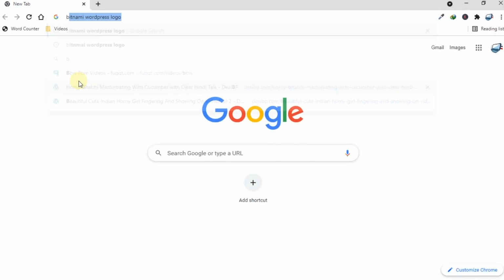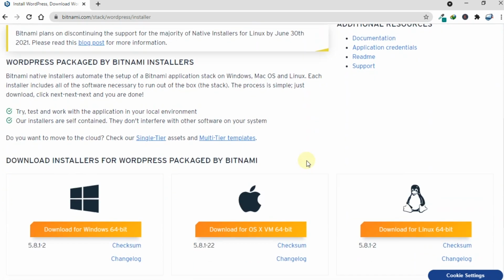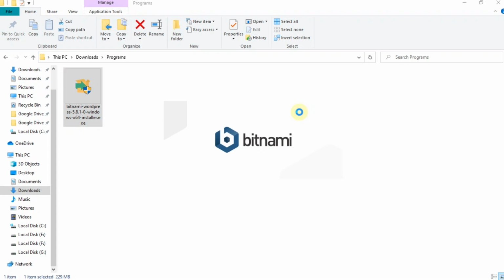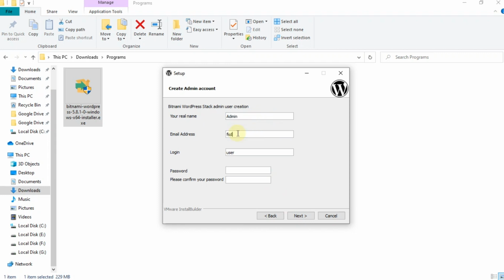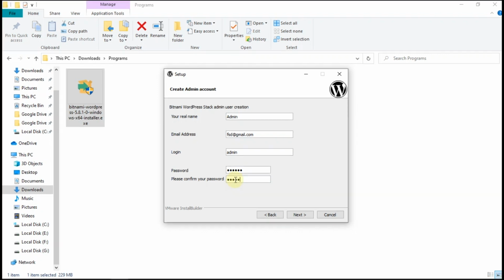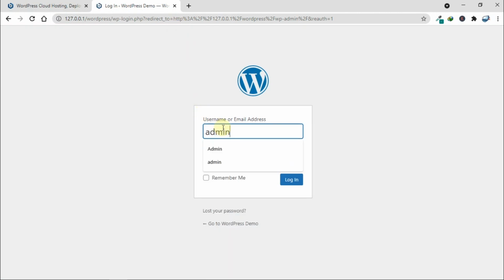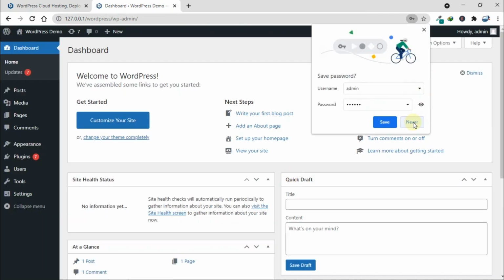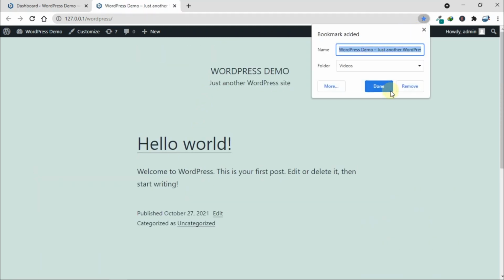How to Install Wordpress Locally on your PC || Step By Step || Techno Vidia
In this tutorial, you will learn how to install WordPress locally on your PC. This is a complete tutorial with each step and proper guidance. None of the previous knowledge is required to install WordPress locally on your Computer.

0:00 - Video Start
0:10 - Channel Intro
0:15 - Basic Info
0:33 - Downloading Required Softwares
1:18 - Installing WordPress Locally

▬ Thanks a lot for your precious time and support  ▬▬▬▬▬▬▬▬▬▬